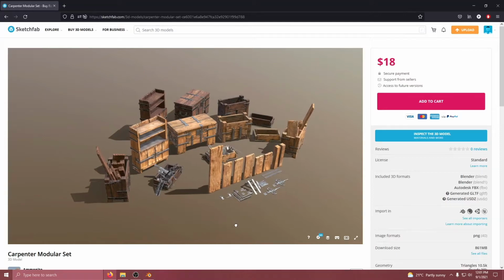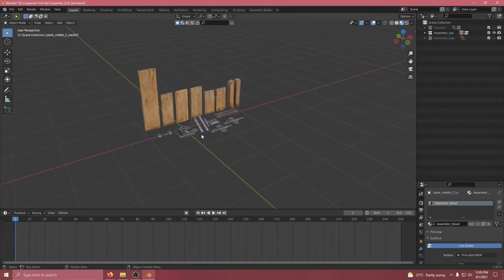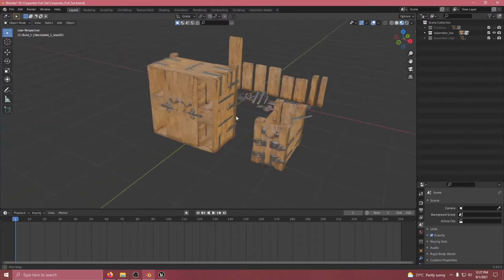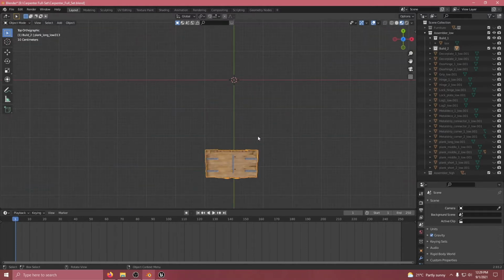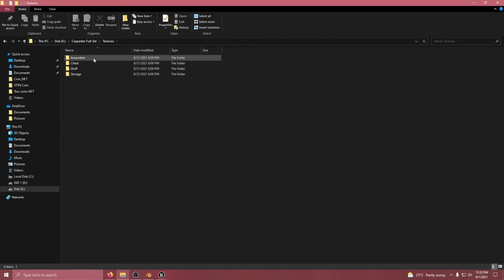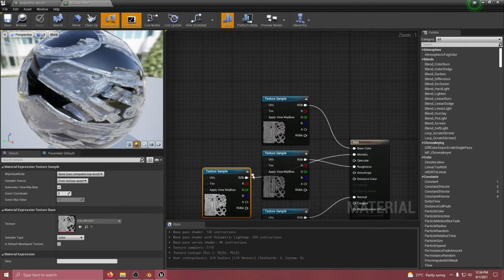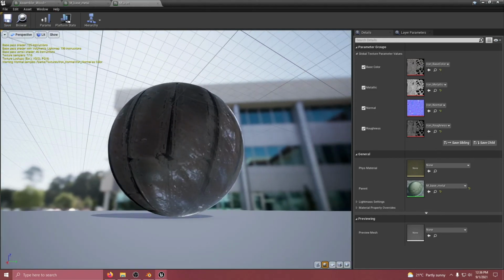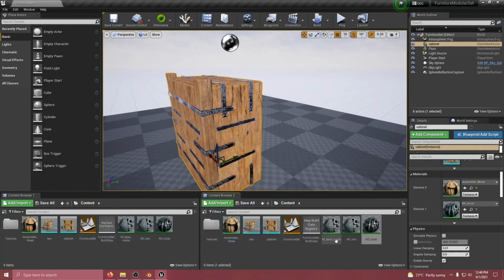Build Game-ready furniture quickly, by using Modular Set's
how to quickly build furniture using these Modular assets:
From the download off, we show how you can build assets, how to export them to use them in your UE-project, and set up the materials using instances.

Populate your interior with your own designs and give your project a headstart.
Quickly iterate your ideas and use the best for your game.

Have fun!